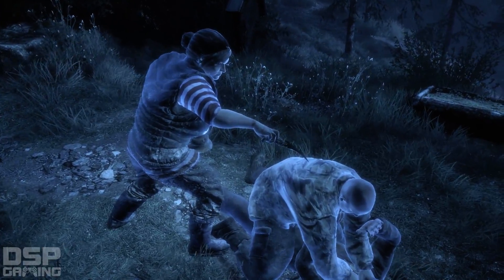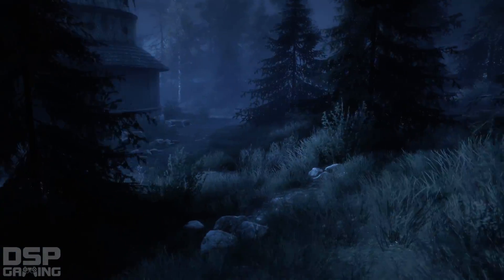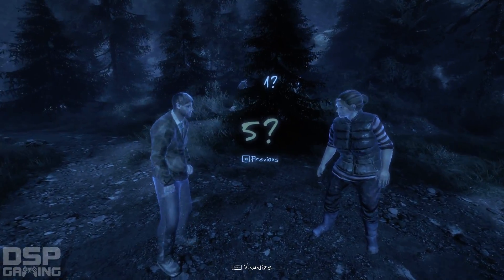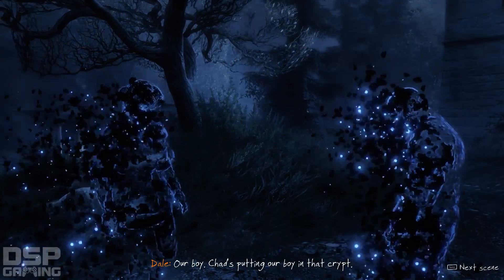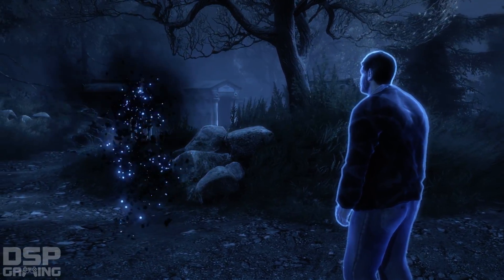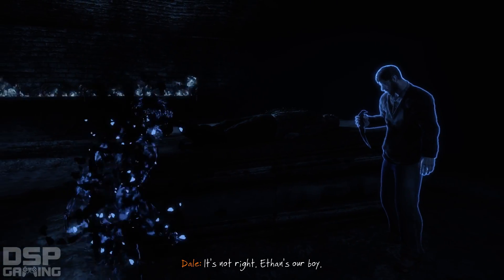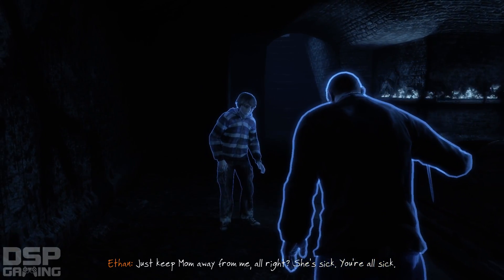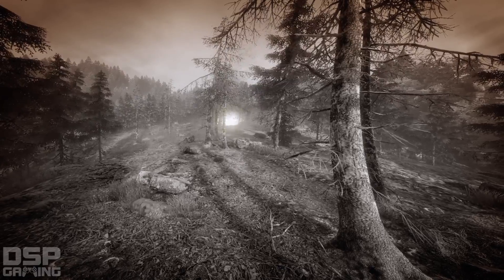The Vanishing of Ethan Carter pt7 - Poor Uncle Fester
This is my playthrough of the Vanishing of Ethan Carter, with live commentary.